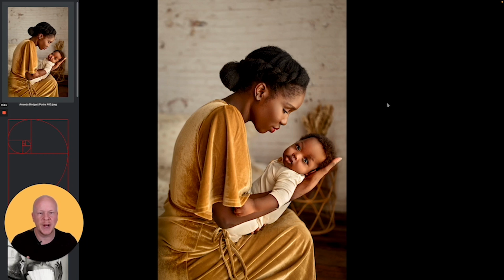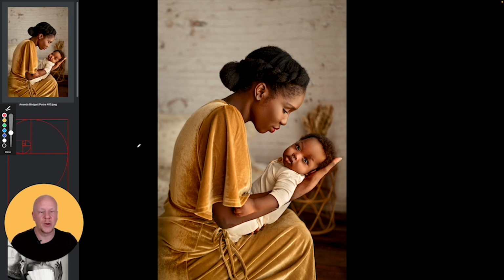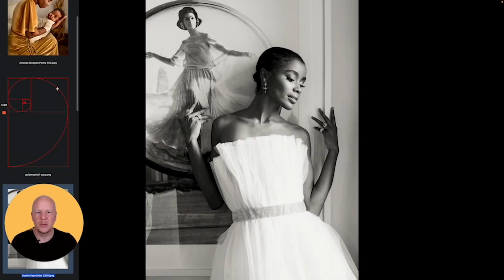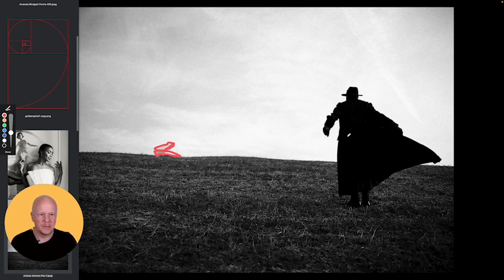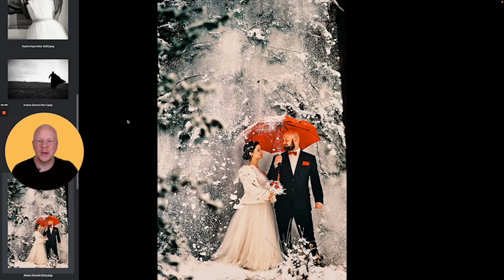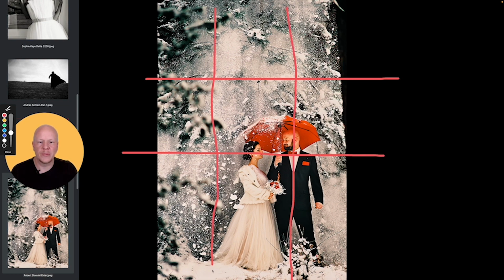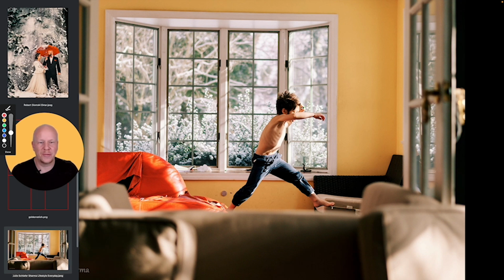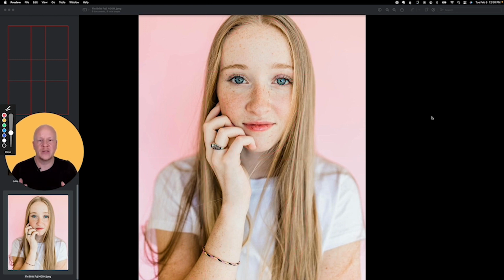📸 What Makes This Photo Great Ep. 3 🤩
What makes a truly great photo? You need to have the right mix of ingredients including lighting, mood, posing, layering, and composition. In this series, we’re highlighting community work and going through what makes particular photos so successful.

0:21 A beautiful mother and son portrait that looks like a painting
5:27 Image of a bride that emulates the Fibonacci spiral
8:01 A black and white image taken on a movie set
10:47 A wedding image edited with Ektar that effectively uses motion
14:29 Photo of a candid, peak moment with great lighting and mood
17:31 A great light and airy portrait edited with Fuji 400H